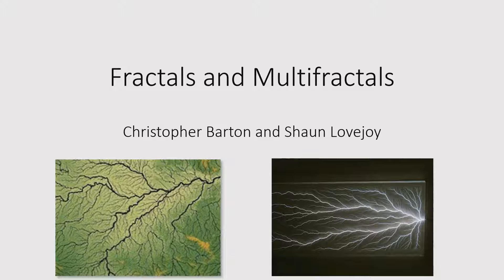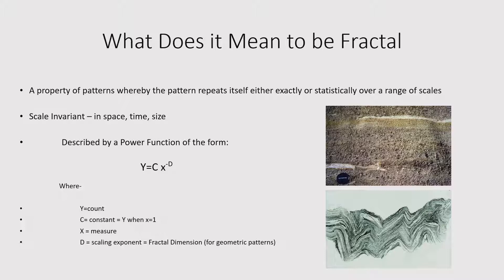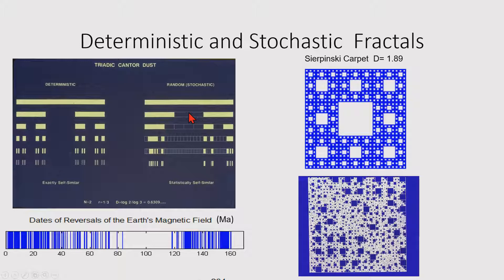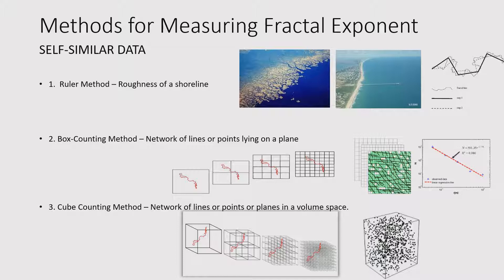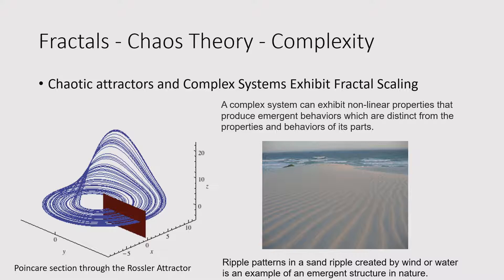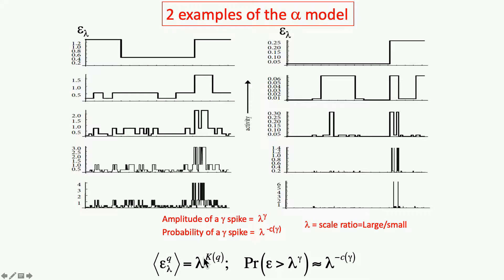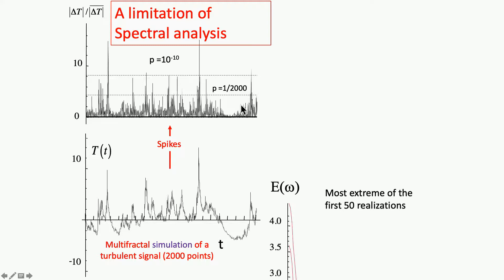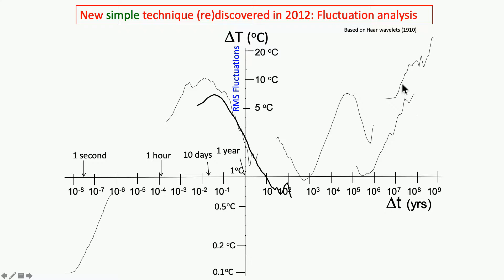Quantifying Fractal & Multifractal Scaling Exponents of Geophysics Data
Fractal and multifractal scaling behavior have the statistical property of scale invariance which means that the scaling is described by power-laws. This tutorial introduces methods of fractal and multifractal analysis for geophysical data with demonstrations of software that provides analysis of power-scaling for time series and 2 and 3-D data.
The analysis methods for self-similar fractals include: ruler, box-counting, mass; and for self-affine fractals, power-spectral density, and for size versus number; size cumulative-frequency. Roll-off of data at both the upper and lower ends of fractal behavior will be addressed.

Methods applicable to multifractals (non Gaussian, intermittent scaling processes) will be illustrated with examples from atmospheric and climate data.  These include: Fluctuation analysis (especially Haar fluctuations); Spike plots and trace moment analysis; Scaling in probability space (power-law probability tails and Black Swan events); and common pitfalls of spectral analysis including spurious oscillations.

Primary Presenter
Christopher Barton
Wright State University Main Campus

Presenter
Shaun Lovejoy
McGill Univ